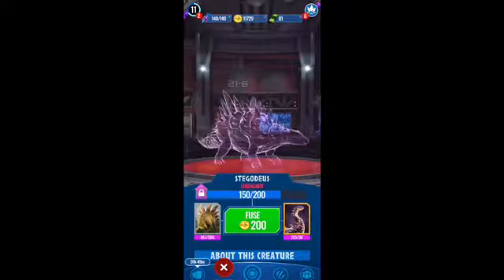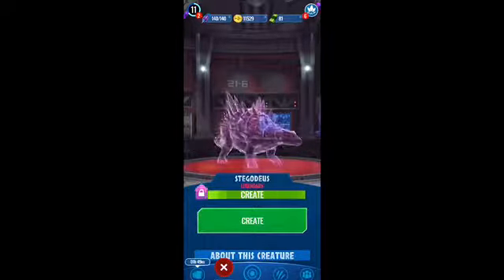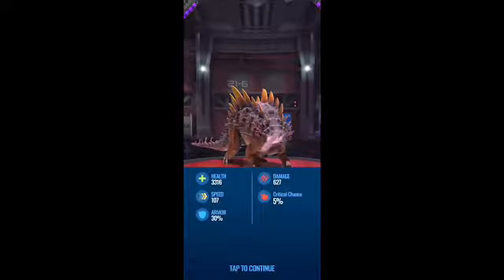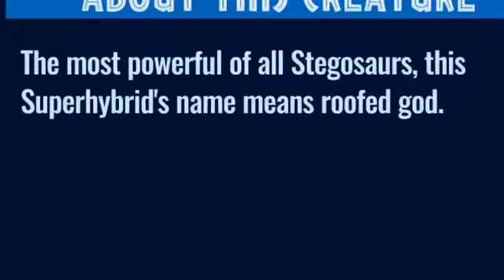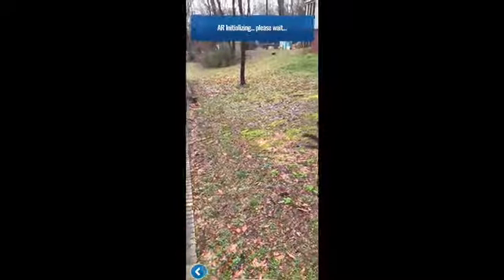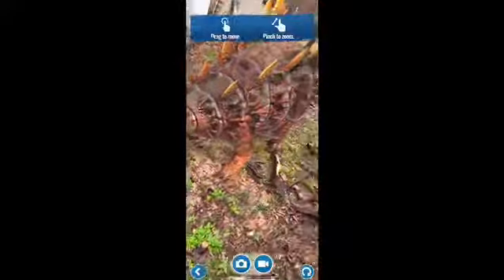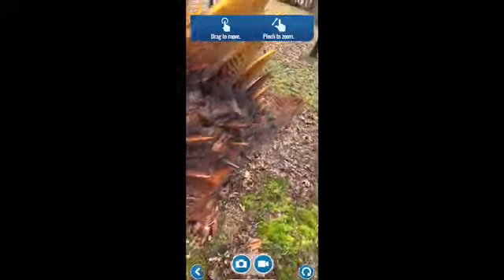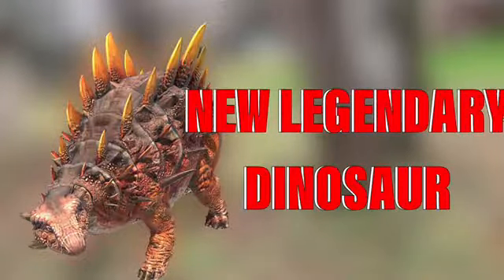New legendary dinosaur unlocked for me in Jurassic World alive jurassic go